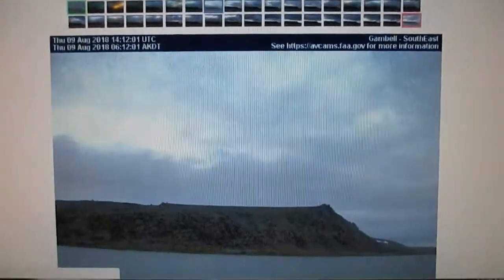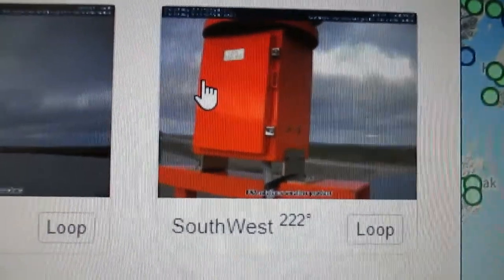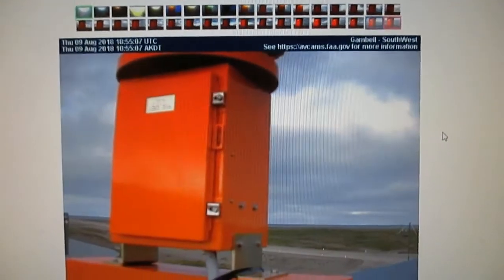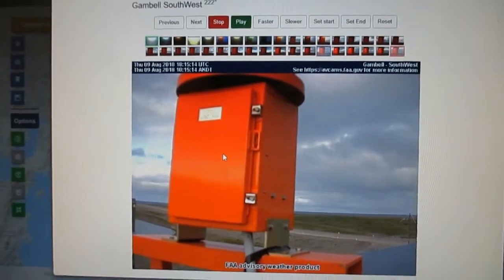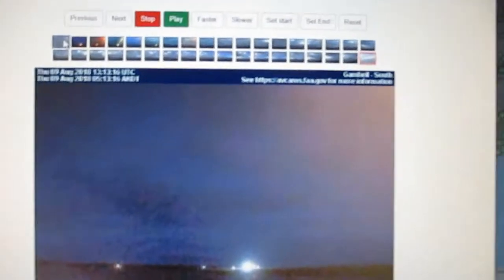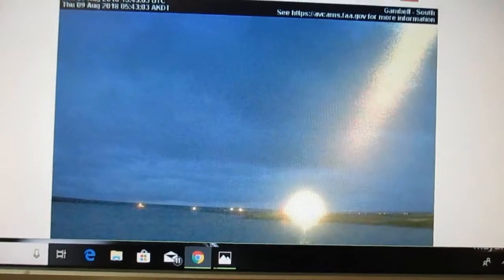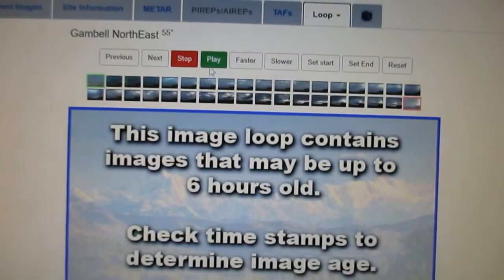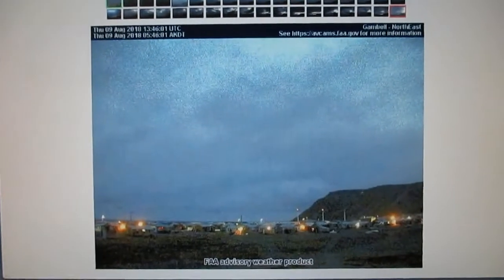Thor Throws Down Hammer @ Gambell S.E.+ N. E.+FAA CAMS+ Bonus Pics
Very Strange Anomalies On FAA CAMS Today !!!